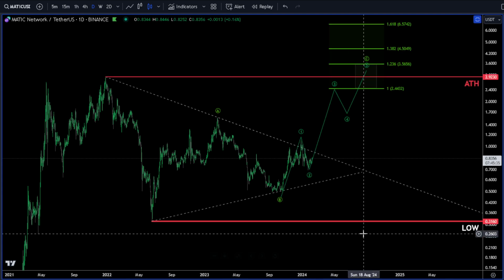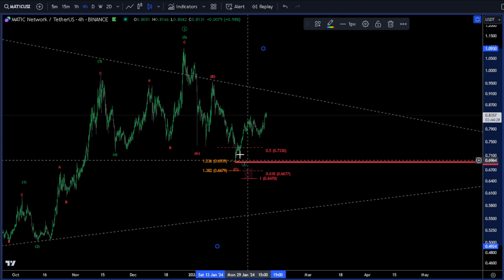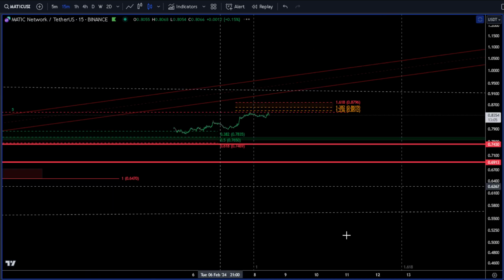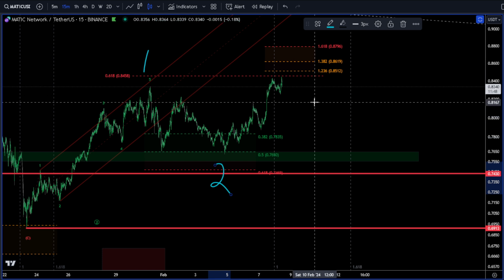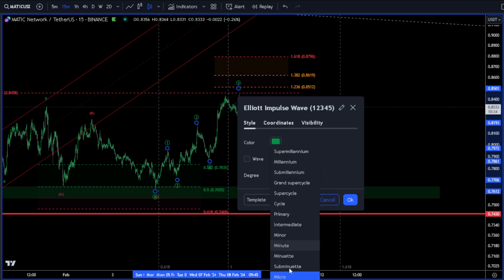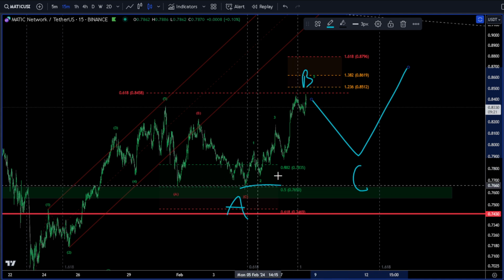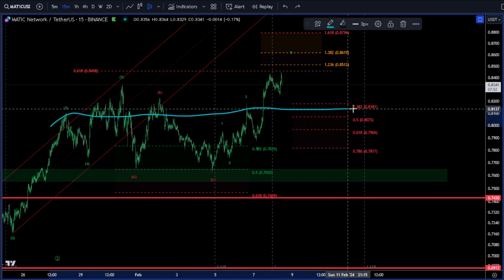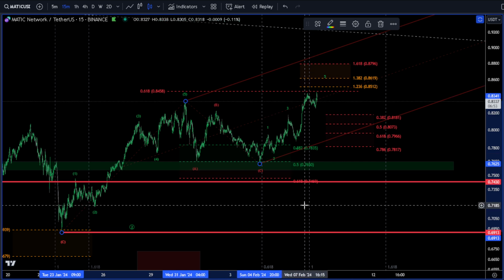Polygon MATIC Price News Today | Crypto Elliott Wave Technical Analysis Price Prediction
Polygon MATIC: Stay updated on today's crypto news, Polygon MATIC price analysis, and price predictions using Elliott Wave Analysis. Get the latest Polygon MATIC price trends and forecasts in this comprehensive video!